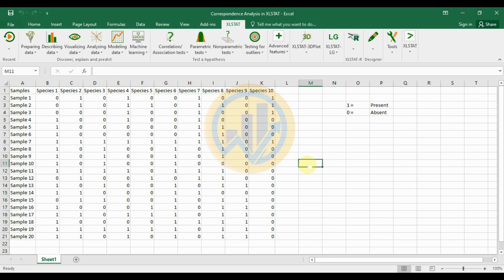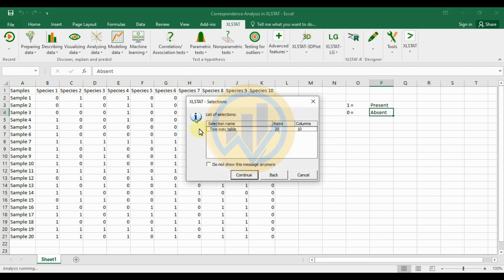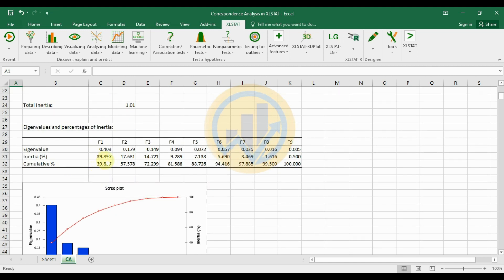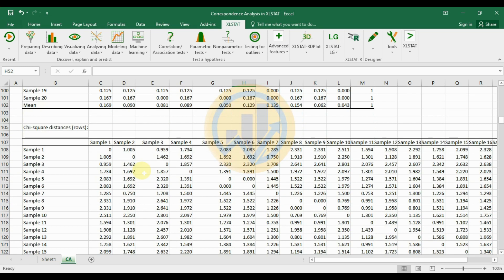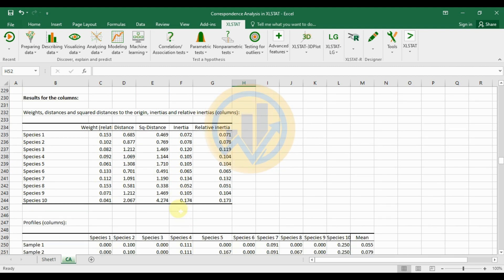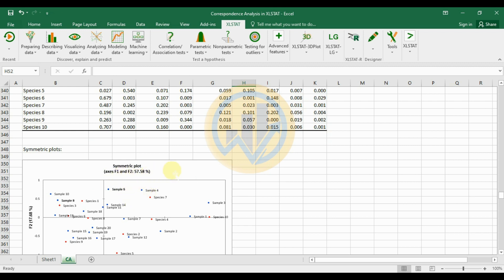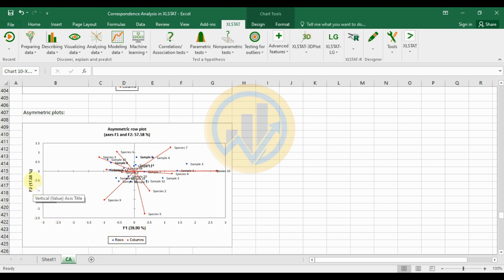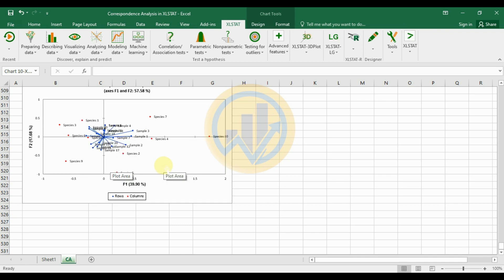Exploring Correspondence Analysis (CA) | Multivariate Analysis | XLSTAT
Welcome to our XLSTAT tutorial series! In this video, we'll delve into Correspondence Analysis (CA), a powerful statistical technique for analyzing categorical data and uncovering relationships between categorical variables. Join us as we explore how to perform Correspondence Analysis using XLSTAT, a leading statistical software add-in for Excel, and learn how to extract valuable insights from your datasets.

Key topics covered in this tutorial include:

Introduction to Correspondence Analysis (CA): Understand the principles and applications of CA in analyzing categorical data.

Step-by-step instructions on how to perform Correspondence Analysis in XLSTAT, including data preparation, calculating inertia, and interpreting results.

Exploring CA outputs, such as correspondence plots and contribution plots, to understand the relationships between categorical variables and identify patterns in the data.

Practical applications of CA in various fields, including survey analysis, ecology, Pharmacology and Drug Discovery, and Genetics and Population Genetics, to illustrate its versatility and effectiveness in data-driven decision-making.

Tips and best practices for optimizing CA settings, selecting appropriate dimensions, and interpreting CA results accurately.

Whether you're a beginner or an experienced user, mastering Correspondence Analysis in XLSTAT will empower you to analyze categorical data effectively, visualize relationships between variables, and gain deeper insights into your dataset. Join us as we unlock the power of Correspondence Analysis for advanced data analysis in Excel!

Recommended Tools: XLSTAT 2018